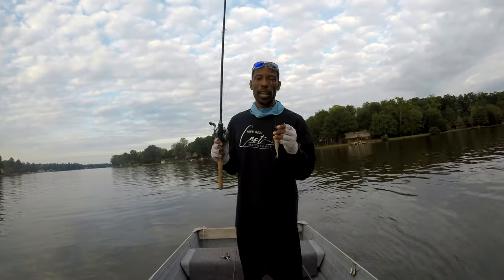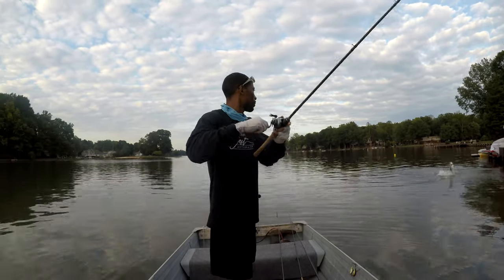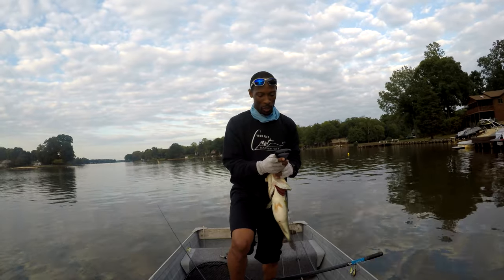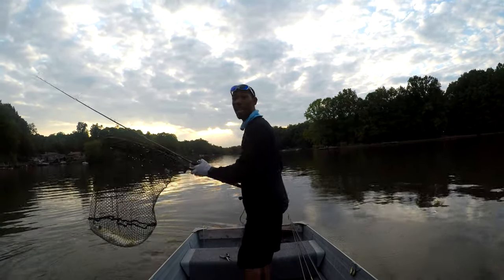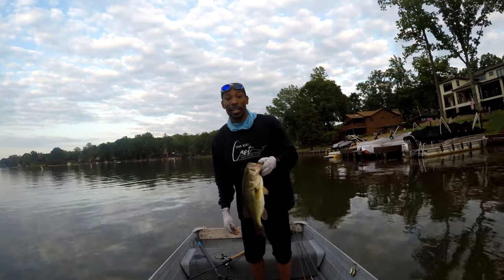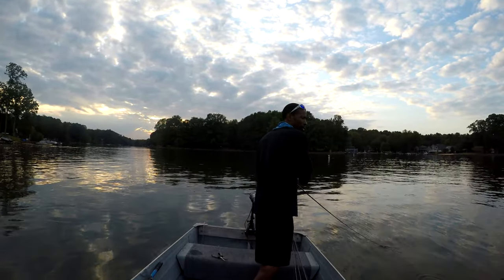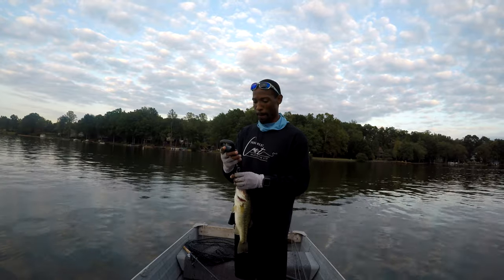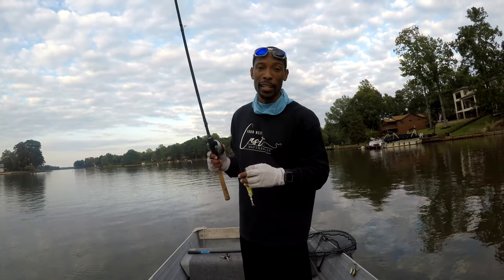Z-Man Jack Hammer Chatterbait - It's WORTH IT!!!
For fishing in the Fall transition, it is tough to find a lure that outshines the Z-Man Jack Hammer Chatterbait. I love fishing with this lure and in this video it put some nice ones in the boat during a tough season of the year. If you don't own one of these, it is a good idea to invest in one or maybe get it in a Giveaway...😉

Remember to Be Eligible to WIN, make sure you:
(1) LIKE each video
(3) COMMENT on the video - Very Important to have the right comment 😉